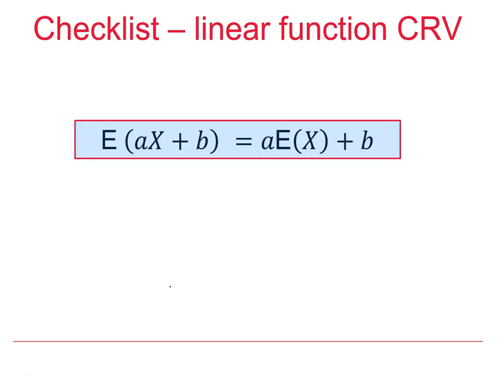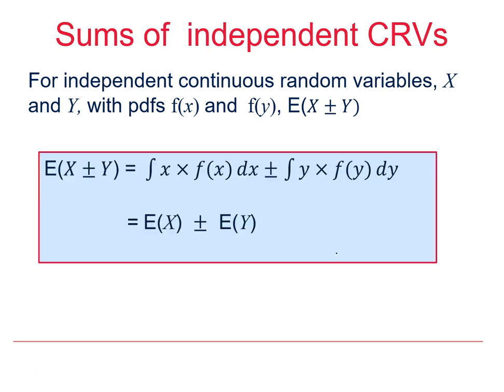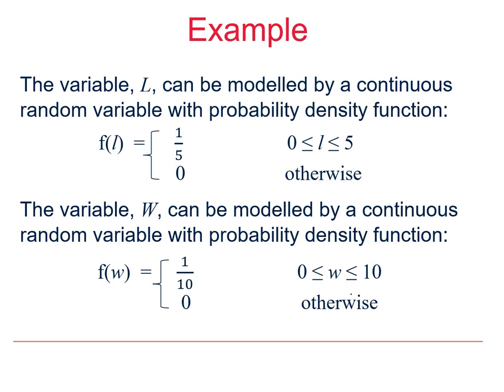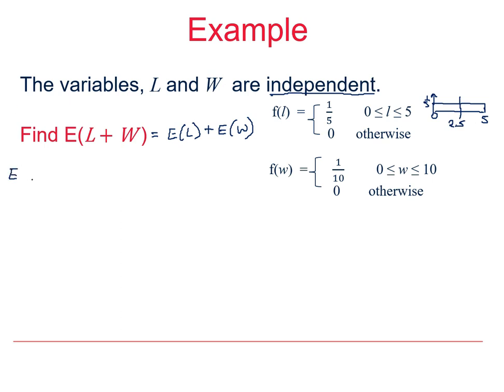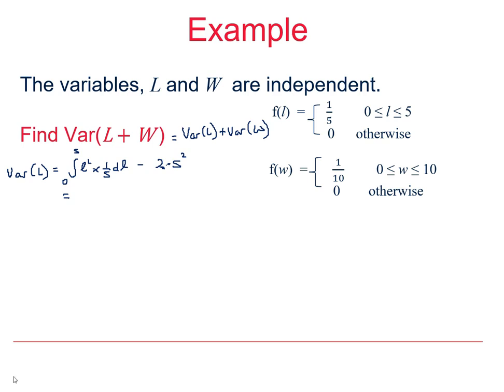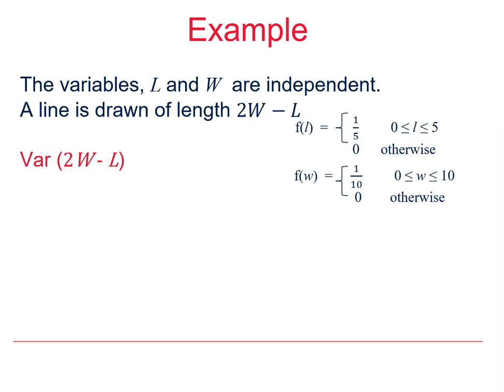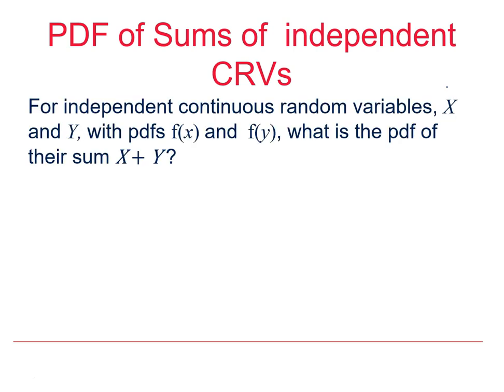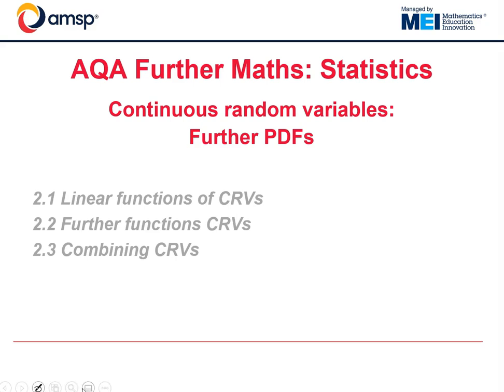AQA Statistics: Continuous random variables 2-3